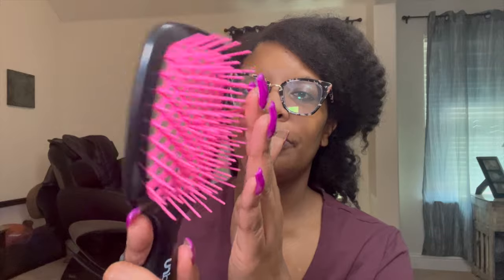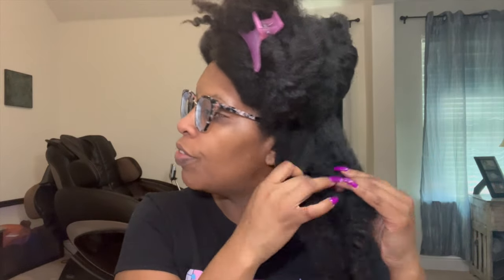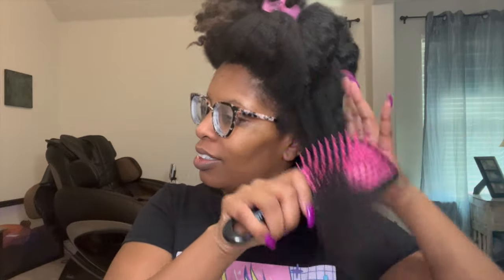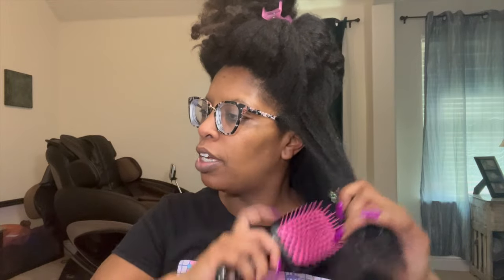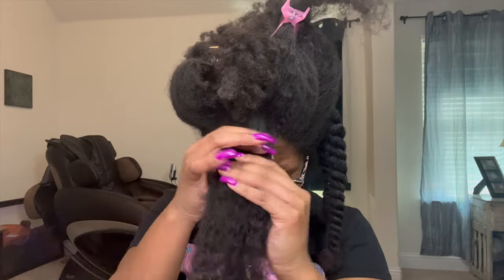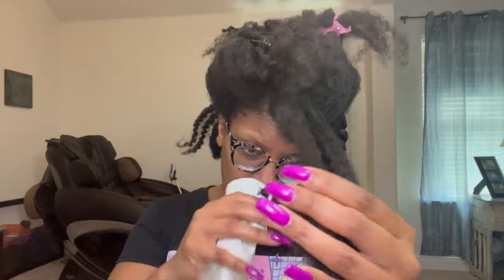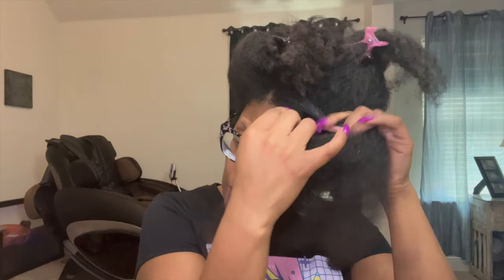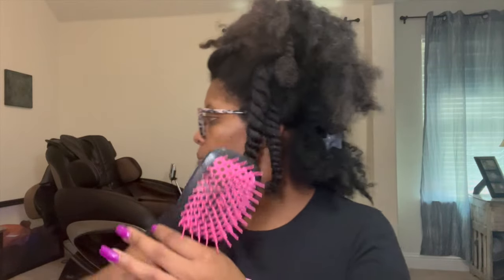Viral Detangle Unbrush..Does it Work??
Hey yall so I tried the viral detangling brush..Unbrush. I was NOT impressed!

Intro: Music by Ryan Little - sunkissed.
EQUIPMENT USED
🔸 LAPTOP: MAC